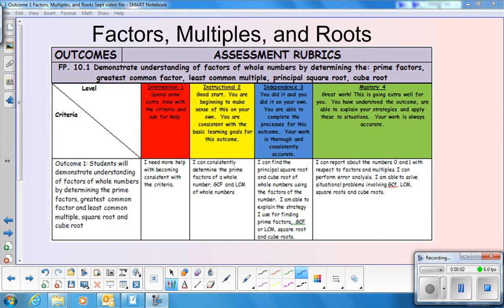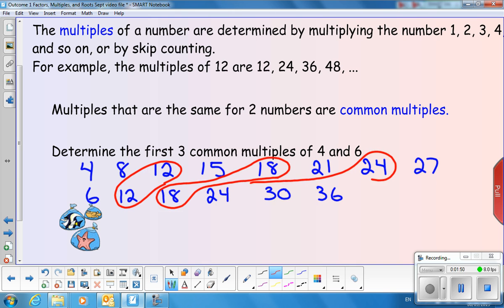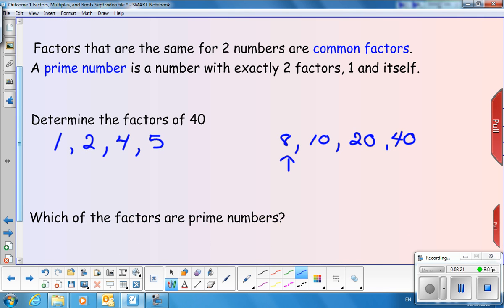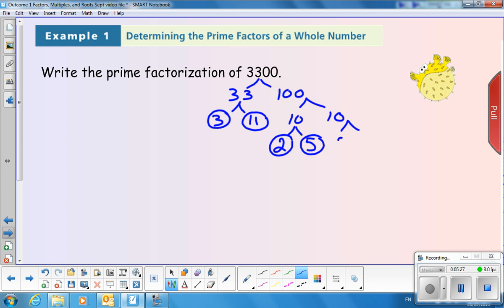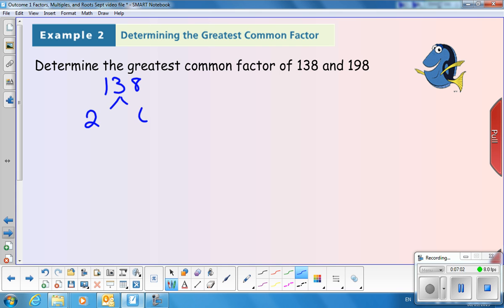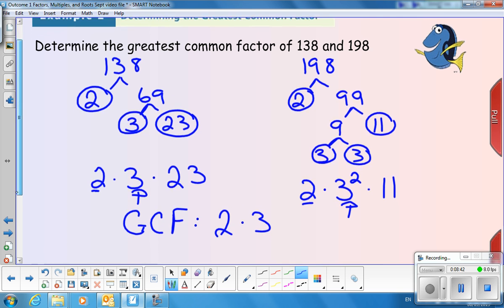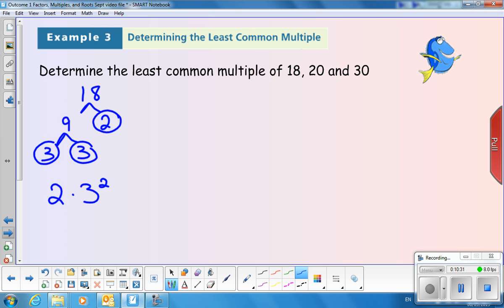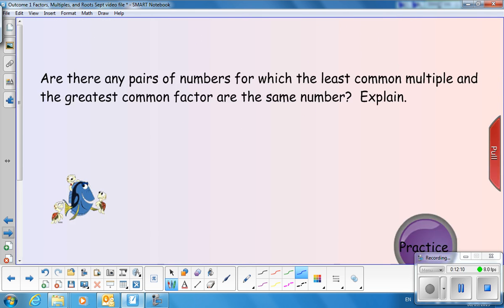Outcome 1a Factors Multiples and Roots Lesson 1